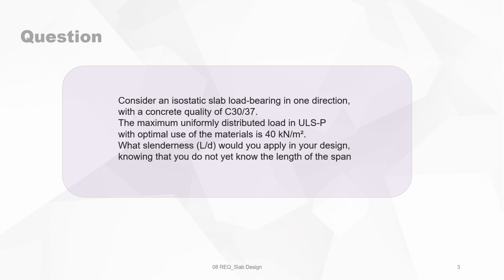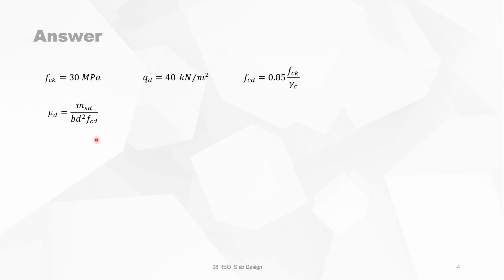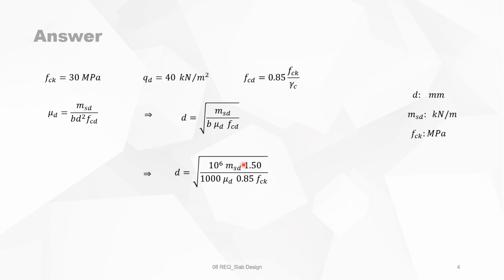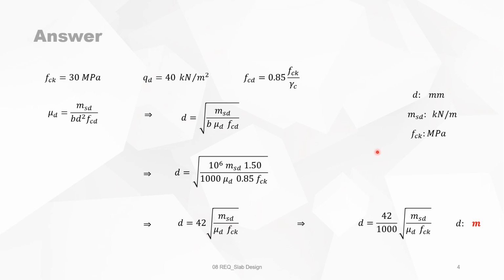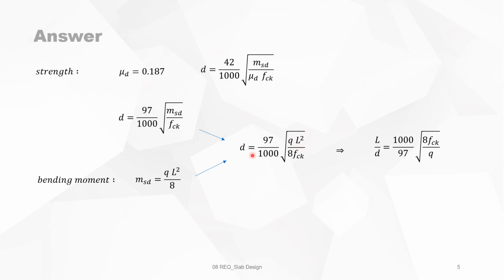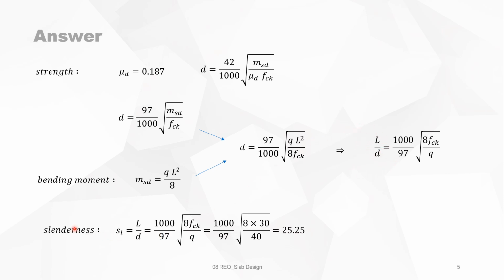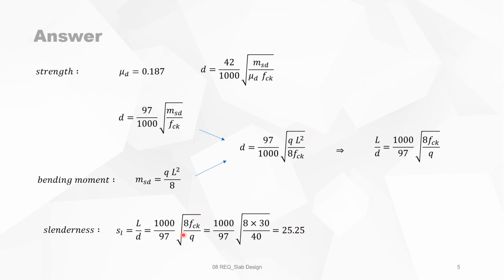08 REQ slab Design